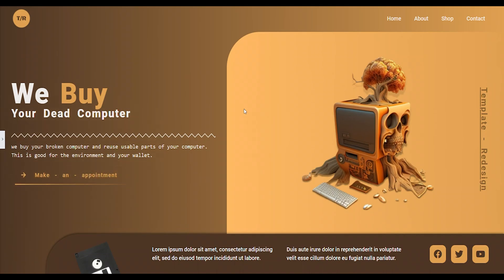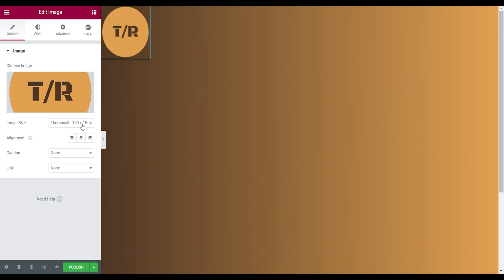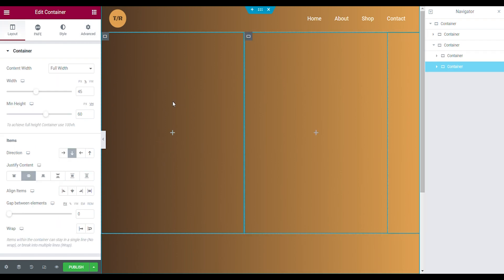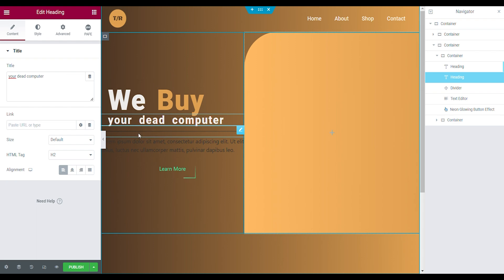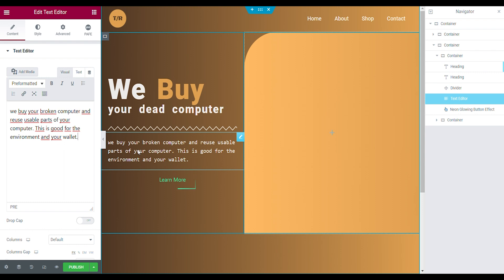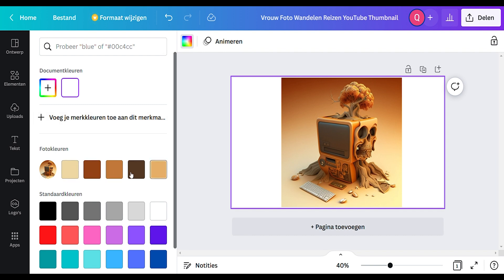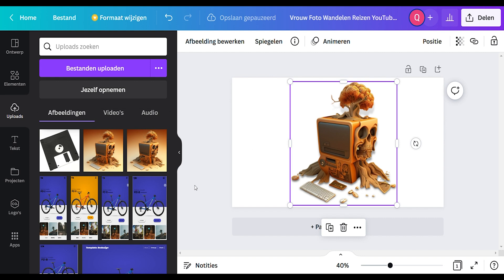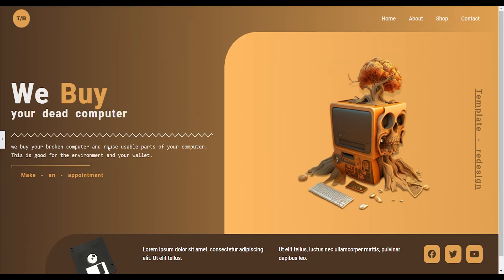How To Make This Beautiful Website Landingpage Design With Elementor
in this video i teach you how to make this beautiful design with elementor.
This design can be made with elementor pro. The button is made with unlimited elements.
If you want to download this design, I advise you to go to my website.

0:00 What will you learn?
0:52 Building the overall container.
1:31 Building the header.
3:27 Building the main content.
5:23 Filling the main container, Part 1.
8:53 Filling the main container part 2.
10:03 How do i choose my collors?
11:07 How to make the footer.